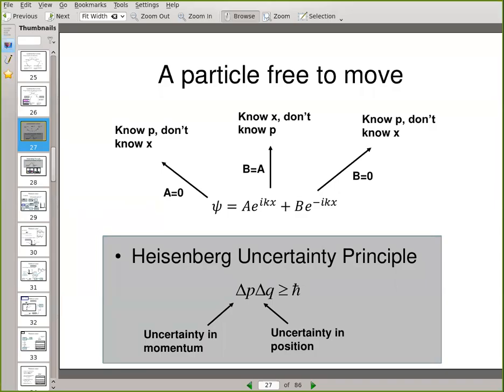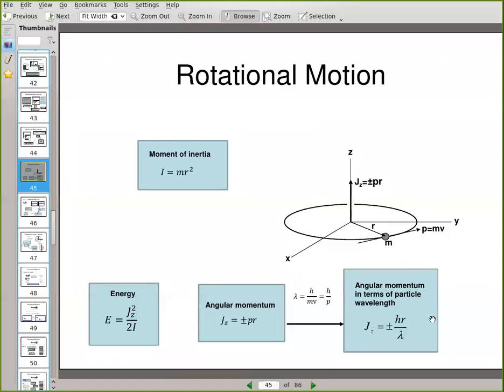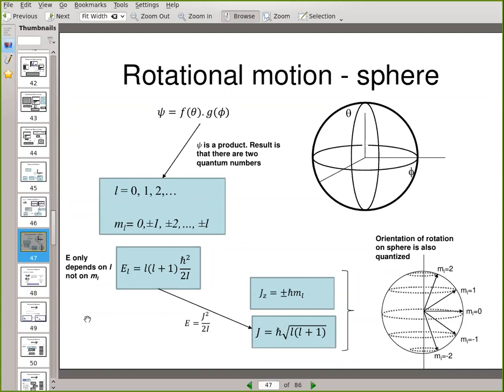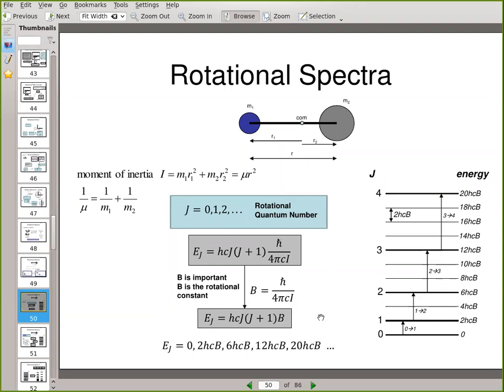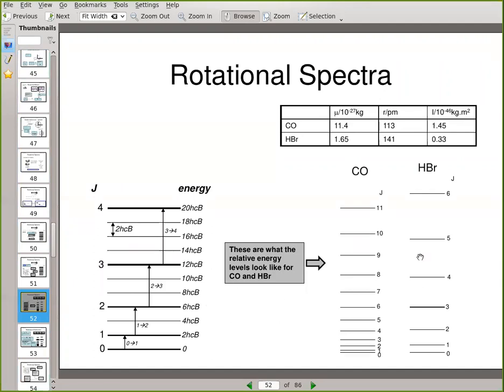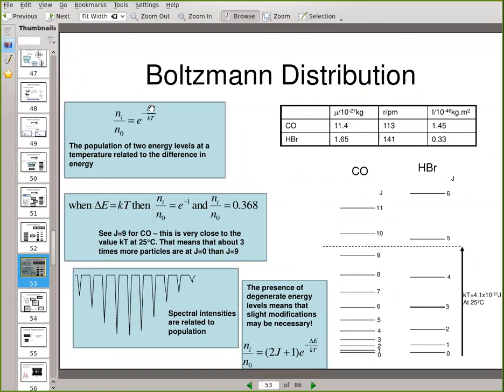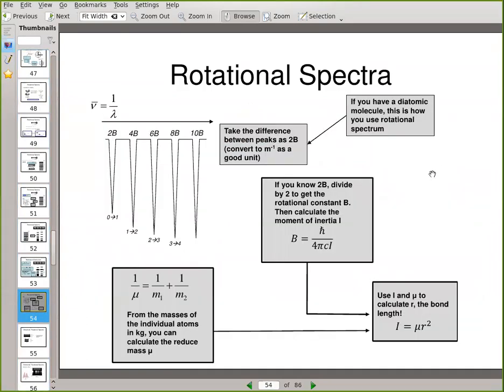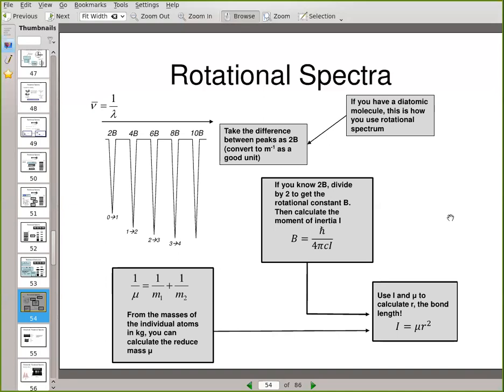2020 05 18 Molecular Modeling Zoom Lecture